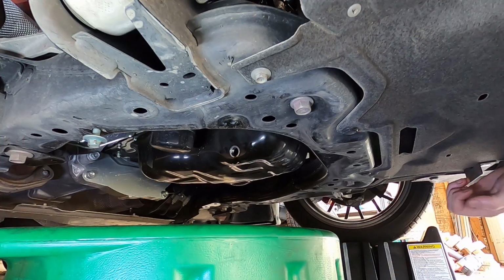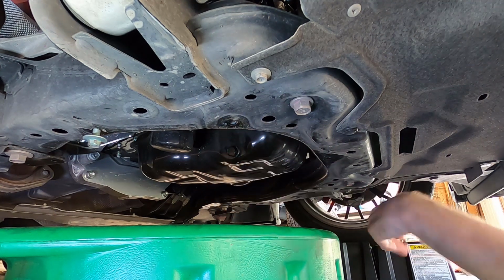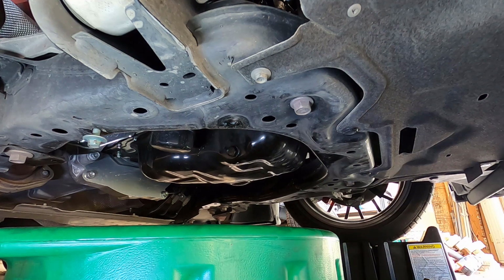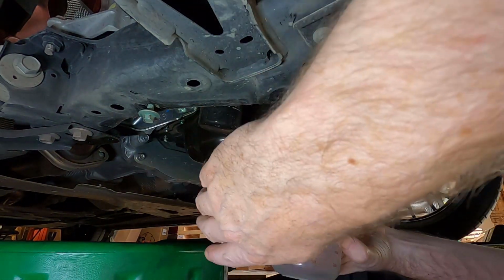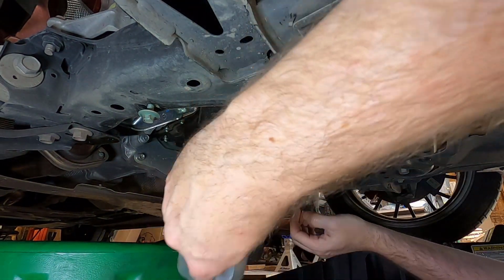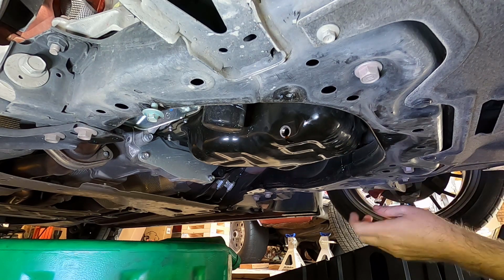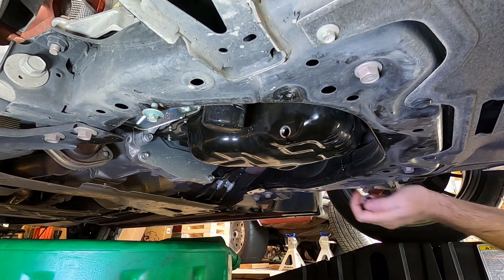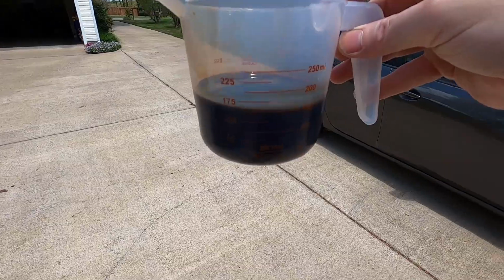How much oil is left in the pan when only raising the front. With plug toward front of pan.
How much oil is left in the pan when only raising/lifting/jacking up the front. We test on an ND Miata but it does the same on a CX-9 and many cars and trucks have the plug toward front of the pan.  This helps answer the question of why  my oil is too high after an oil change when I added what the manual said it holds.